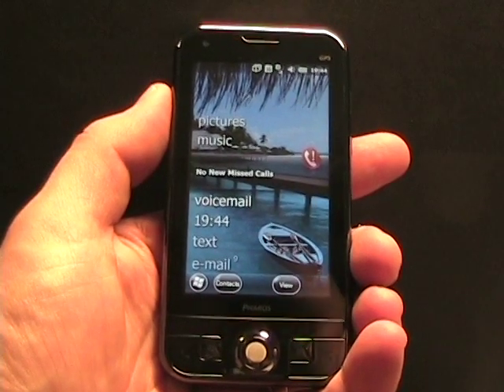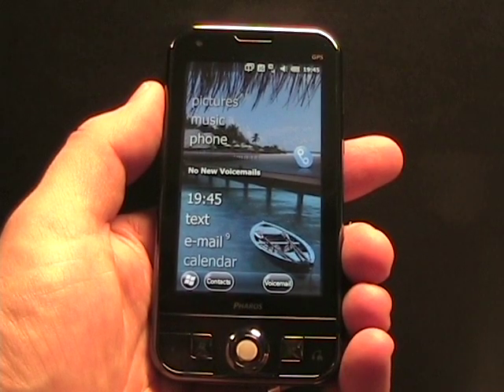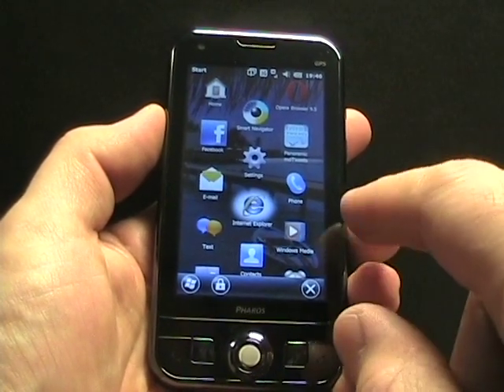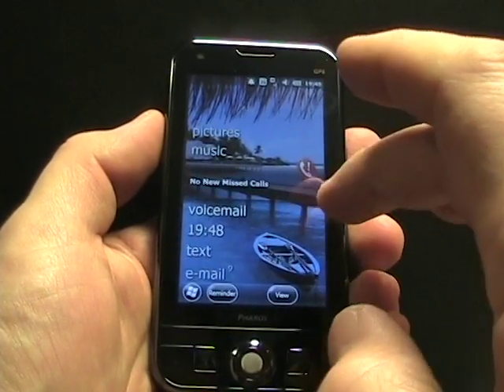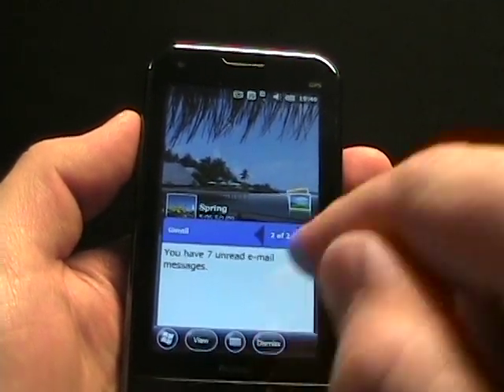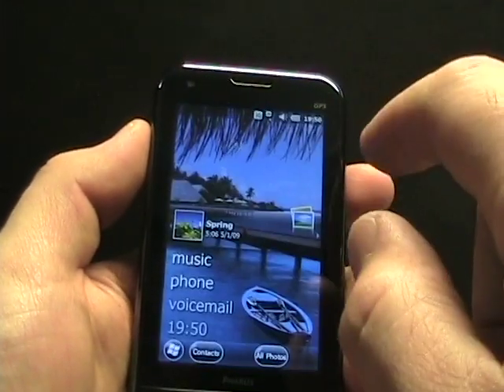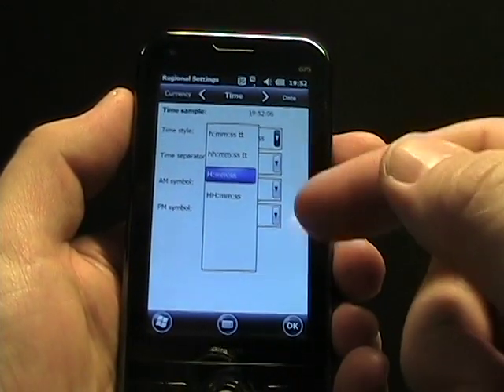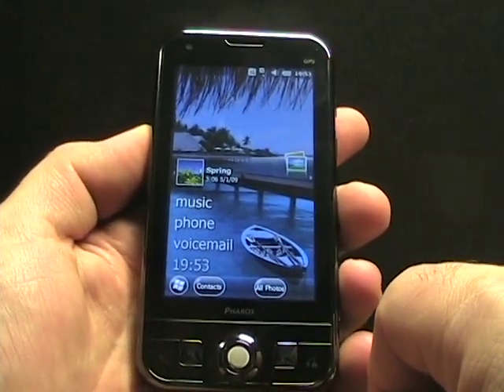Windows Mobile 6.5.3 on Pharos Traveler 137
Windows Mobile 6.5 was released in October 2009, but it was not fully optimized for touch and I was not that impressed. WM 6.5.3 is a very good update that integrates touch optimizations throughout the operating system. I wish this is what was launched in October, but we will hopefully see all existing 6.5 devices updated to this version.